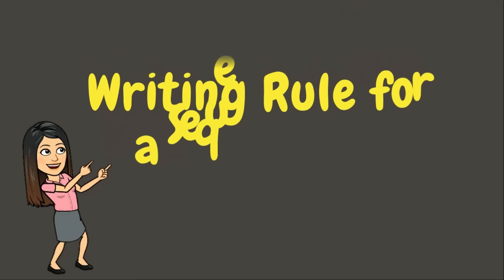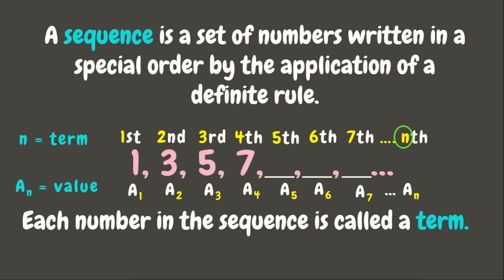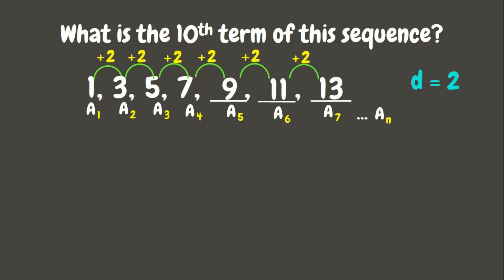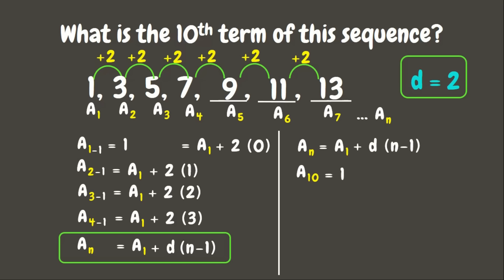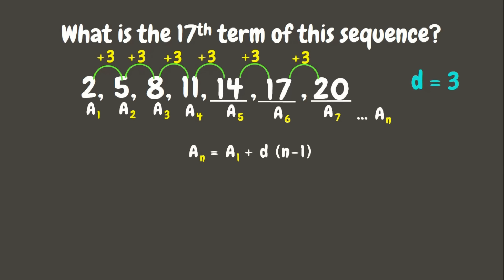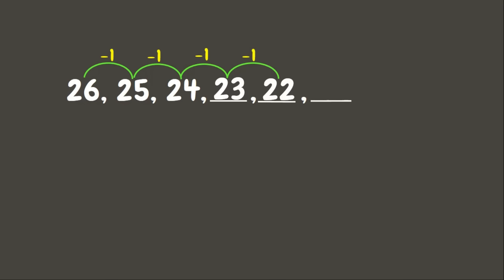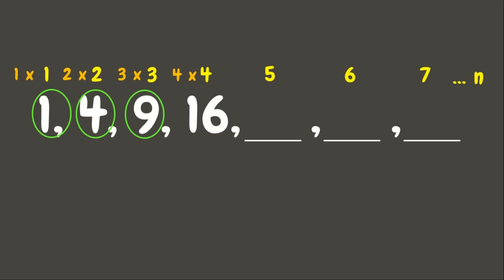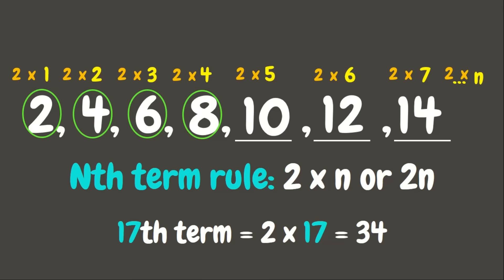NTH TERM RULE OF A SEQUENCE| GRADE 6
Objective: This video aims to help you learn how to find the next three terms  and formulate the nth term rule of a sequence.